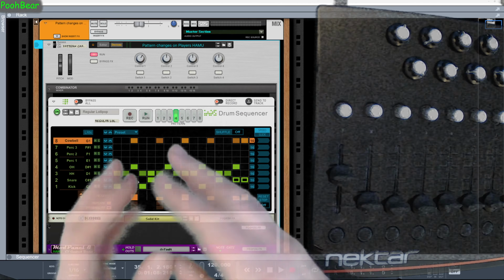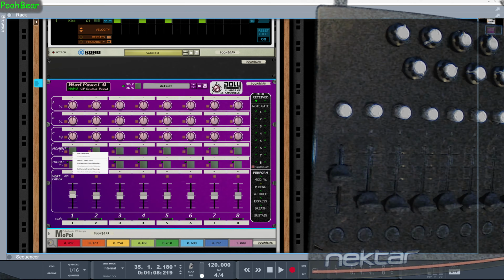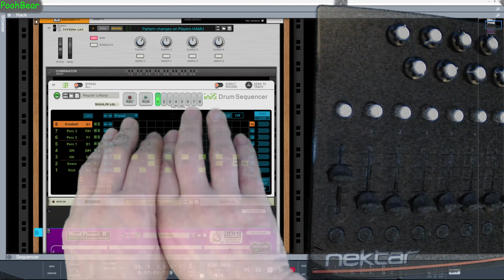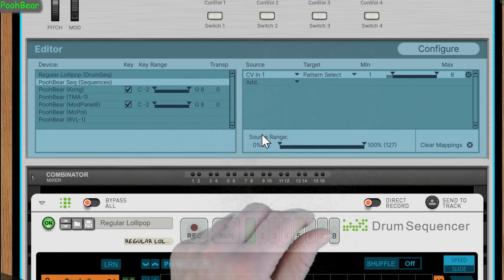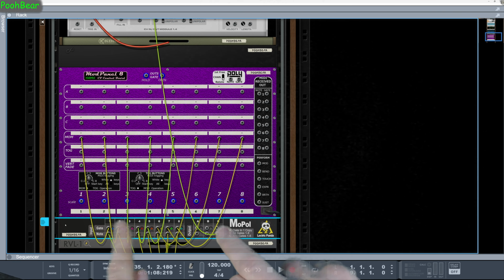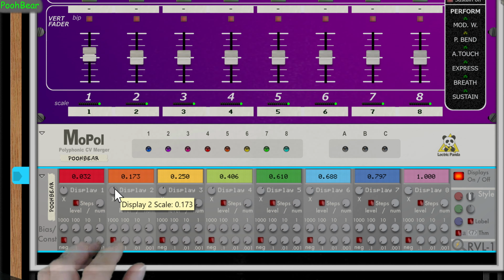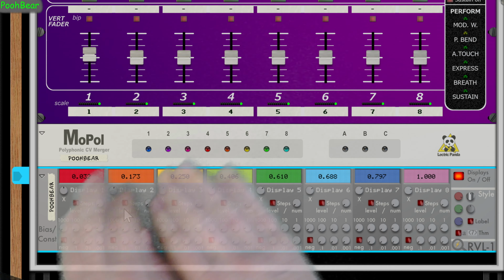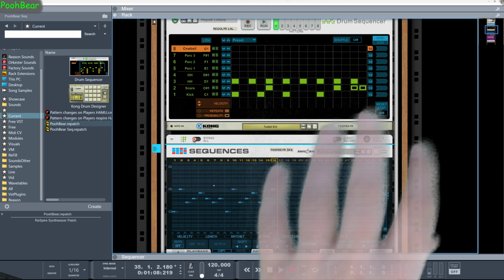Converting a remote Input knob to use buttons instead, to select things like patterns.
The Pattern selector on Players is just one remote (knob) and sometimes you want to select what a knob is controlling via several buttons being it's quicker and more precise, like when selecting patterns on a device.

The File
Pattern changes on Players HAMU.cmb

Have fun...